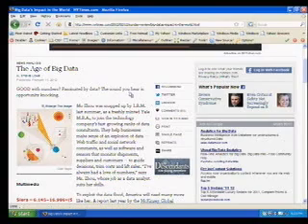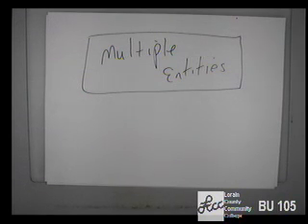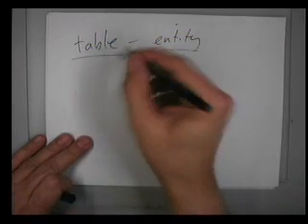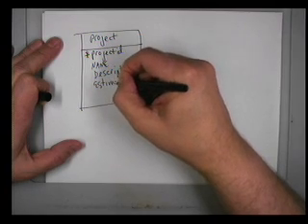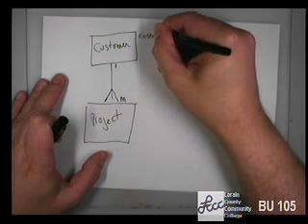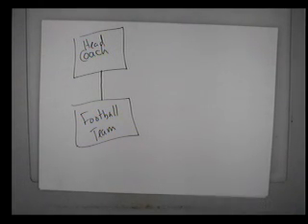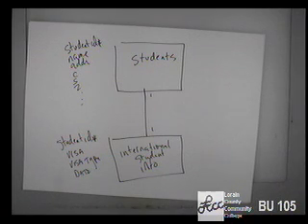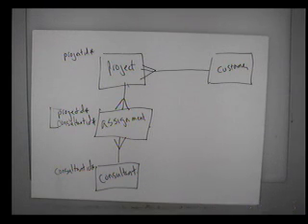CISS243 - Web DB Integration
Basic DB Concepts